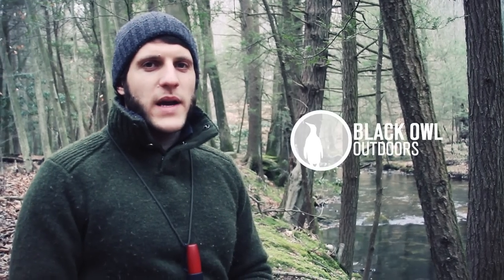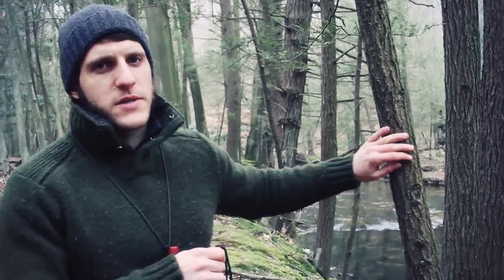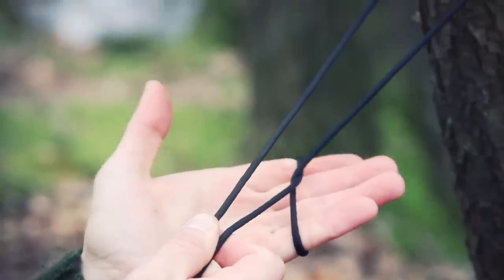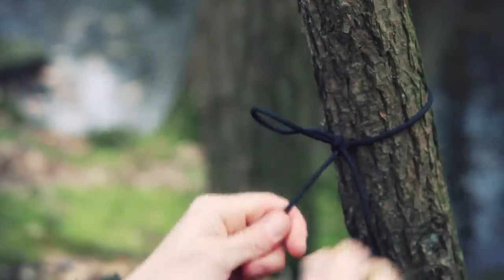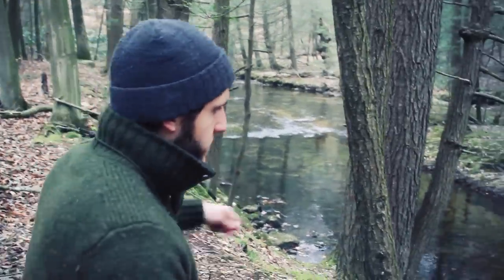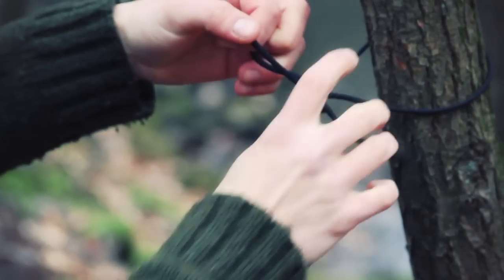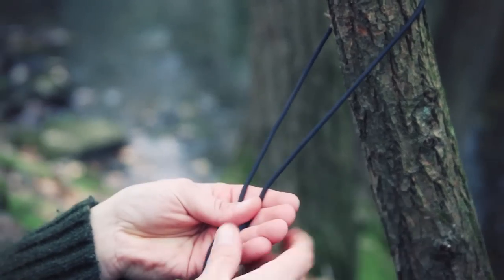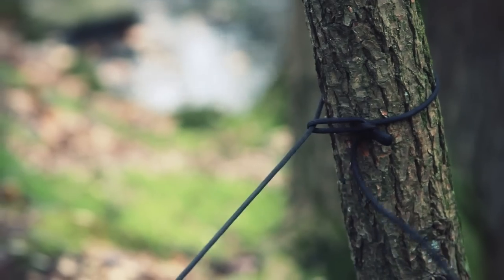How to Tie a Siberian Hitch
Krik of Black Owl Outdoors shows you how to tie a Siberian Hitch, a great quick release hitch perfect to use in conjunction with a siberian hitch to secure a ridge-line for a tarp while you're camping, backpacking, or just picnicking in the outdoors.